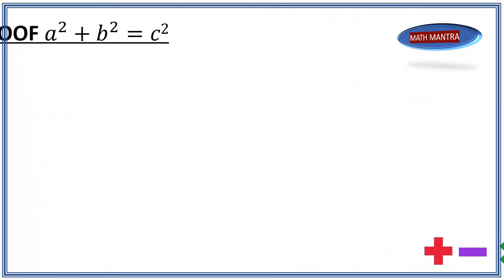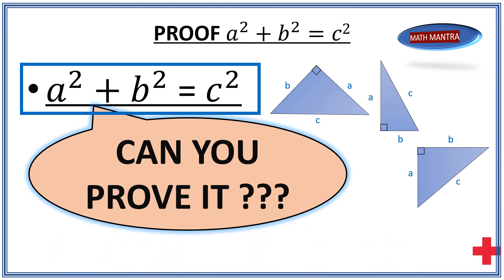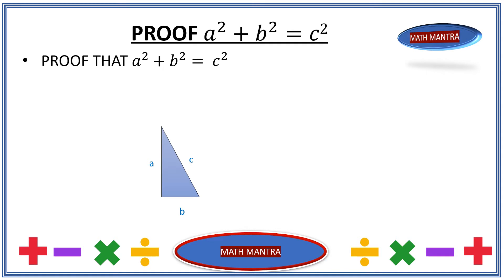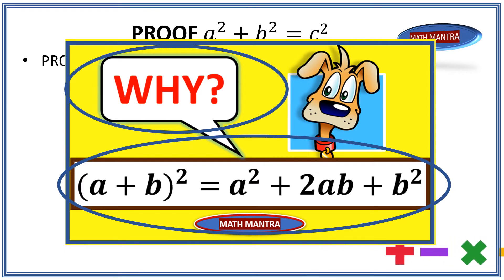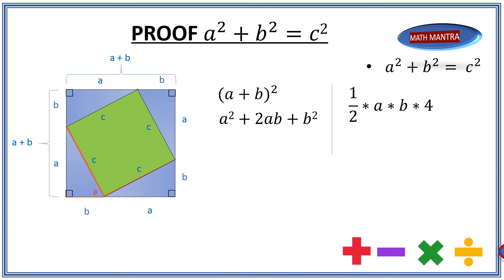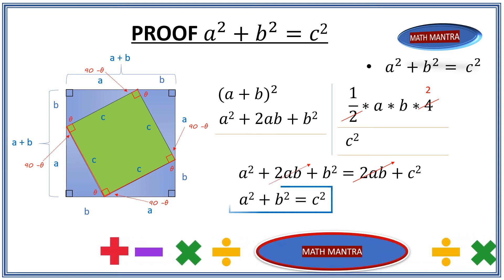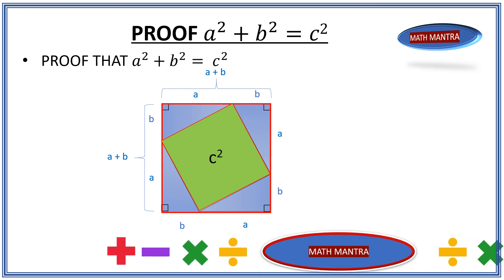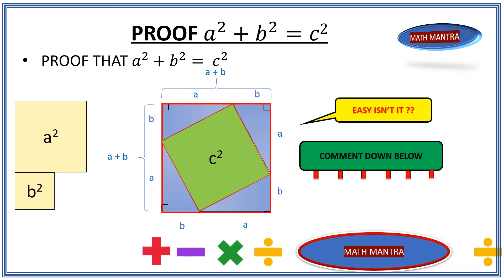Proof For Pythagorean Theorem | a^2+b^2=c^2 but WHY? TWO(2) Visual Proofs for Pythagoras Theorem !!!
Proof For Pythagorean Theorem - Visual Proof. Proof for Pythagorean Theorem that a2+b2=c2 with visual proof. Geometrical proof for Pythagorean Theorem. Ways to prove Pythagoras' Theorem. Why a^2+B^2=C^2. Watch this video to know more.

TWO (2) Visual Proofs for Pythagoras Theorem !!! Proof For Pythagorean Theorem | a^2+b^2=c^2 but WHY? TWO(2) Visual Proofs for Pythagoras Theorem !!! Explanation of a^2+b^2=c^2 will be great way to kick start your day today. This Math Mantra Video will show you the magic of Geometrical Proof of Pythagoras Theorem !!! You will be amazed to see two beautiful ways of proving the Pythagorean Theorem.

Welcome to Math Mantra !!! We bring you explanation and solution to various math problems, tricks to solve math problems easily, math riddles and brain teasers. It’s all about Math. Math Mantra will make math easy. Math made easy at Math Mantra. We will cover Algebra, Geometry, Trigonometry, Calculus, Differentiation, Integration and beyond along with some really brain teasers and making math fun to learn. We will also cover how to excel in SAT, ACT, CAT, GMAT or any other Math exams. Anyone who wants to excel in Math, know more about Math problems and how to solve them - This is The Best Place to be !!! Hope you enjoy our videos. We would love to hear from you 😊

a2 - b2 = (a+b) (a- b) but WHY Proof that a2 b2 = (a+b) (a - b) !!! Math Mantra Video !!!